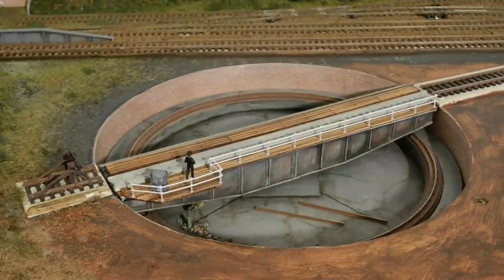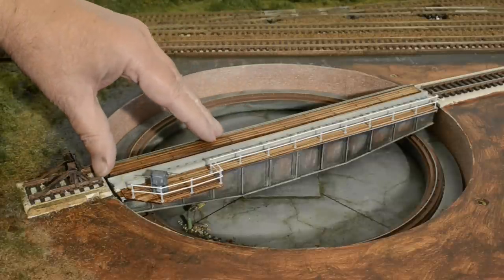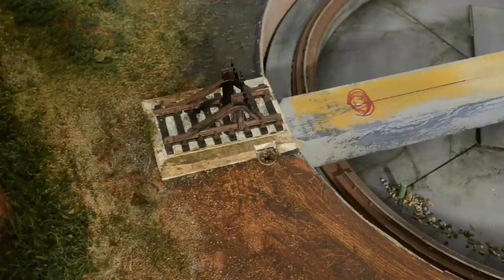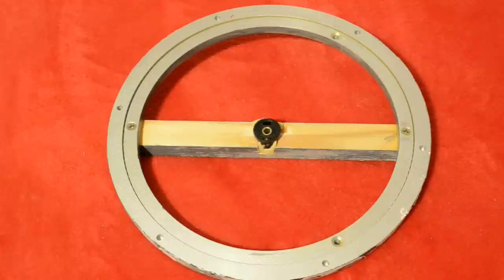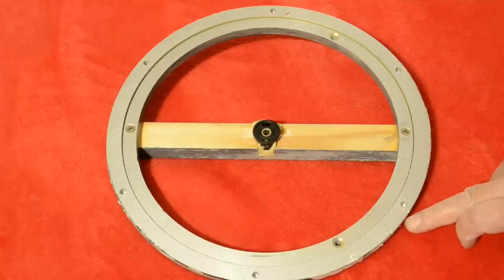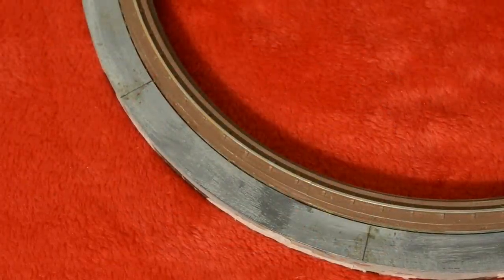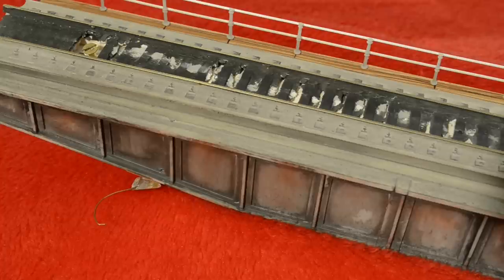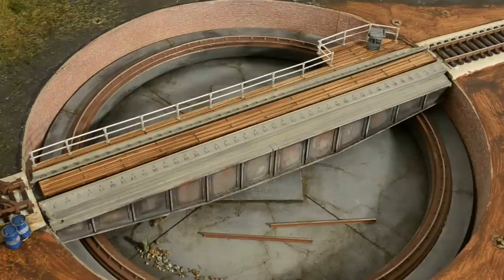MAKE OO GAUGE TURNTABLE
How I made my DIY Turntable for my model railway - Deresley.